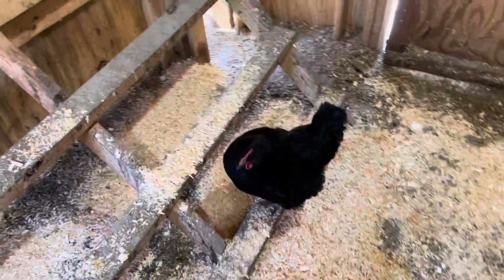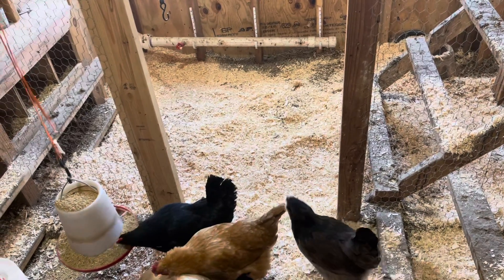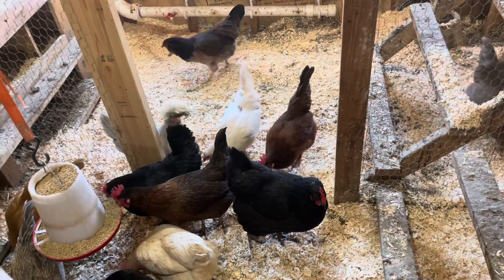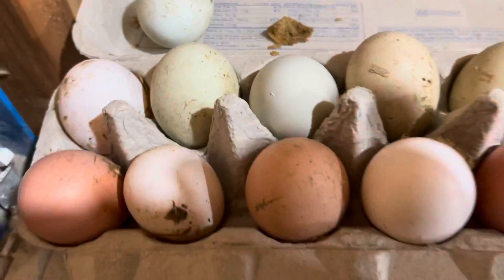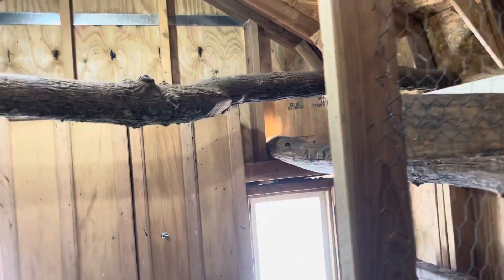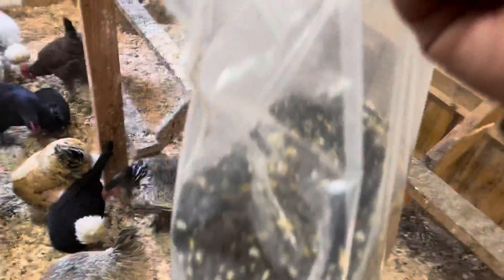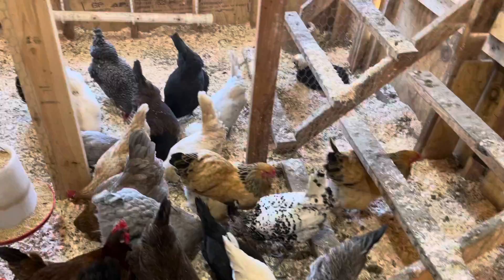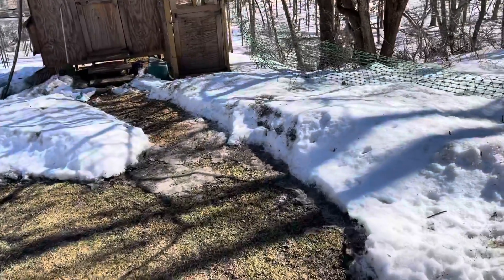Who’s in charge of cleaning the path to the chicken coop?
I went out to my coop today to refresh the bedding and do a video...fell on my ass TWICE. I kinda think it’s my wife’s responsibility to complain about the ice so I can fix it. My back hurts and even though I did the initial snow removal, I can’t help but think this is somehow my wife’s fault.